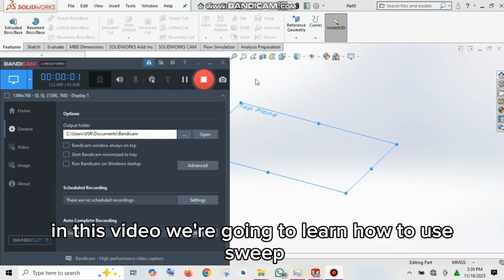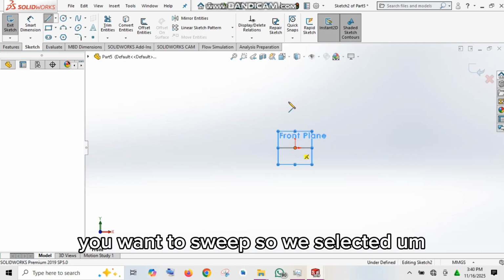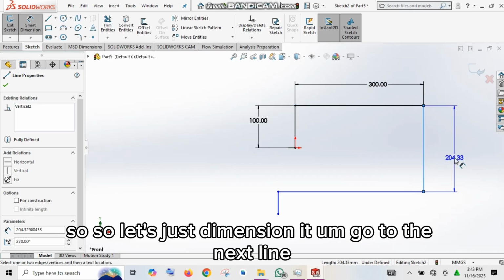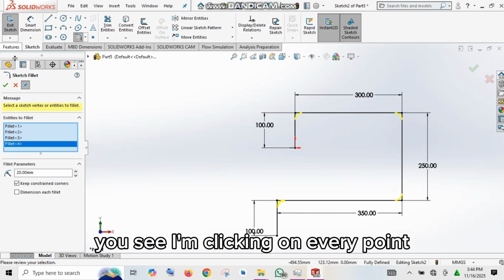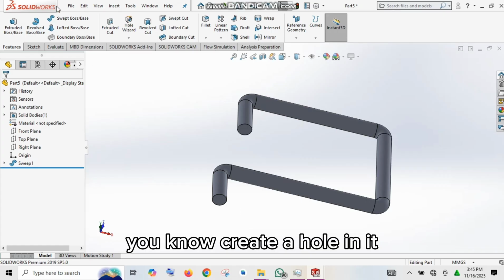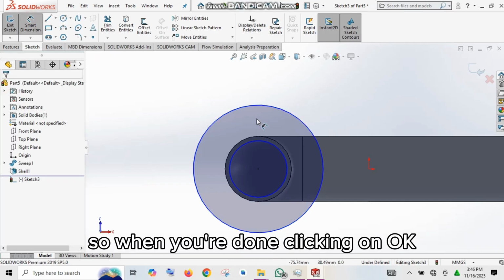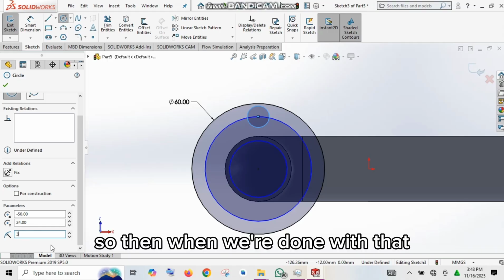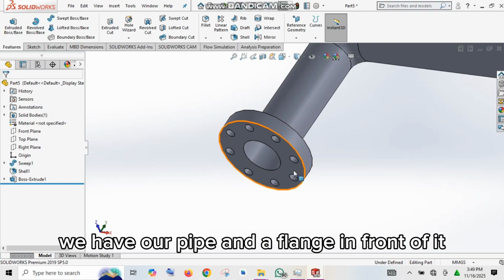class4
Master the Sweep feature in SolidWorks with this clear and beginner-friendly tutorial! In this video, you’ll learn how to create complex shapes by sweeping profiles along paths—perfect for modeling pipes, wires, handles, ribs, tubes, and custom geometry.

Whether you're just starting out or looking to improve your CAD design workflow, this sweep tutorial will help you build cleaner models, understand path/profile relationships, and avoid common sweep errors.
The Sweep feature is one of the most powerful SolidWorks tools. It’s essential for designing:
• pipes & tubing
• cables & wiring
• springs
• hand grips & handles
• custom channels and profiles
• curved mechanical components
• 3D printed design elements